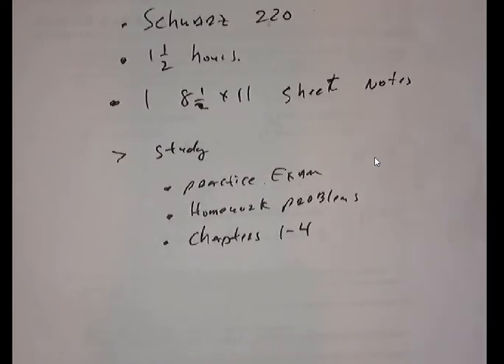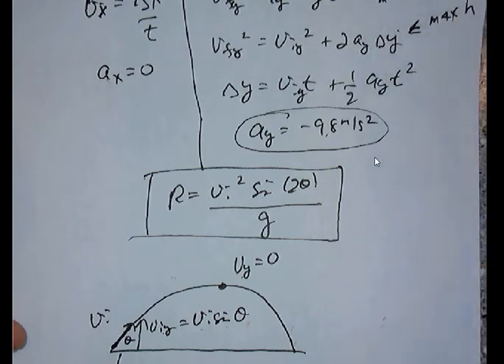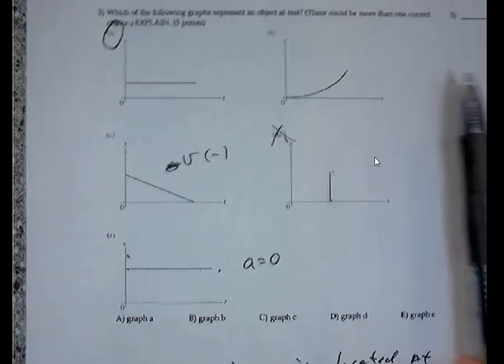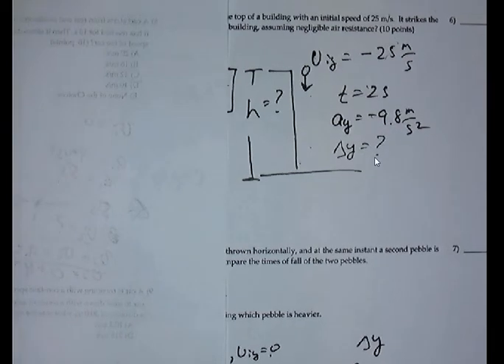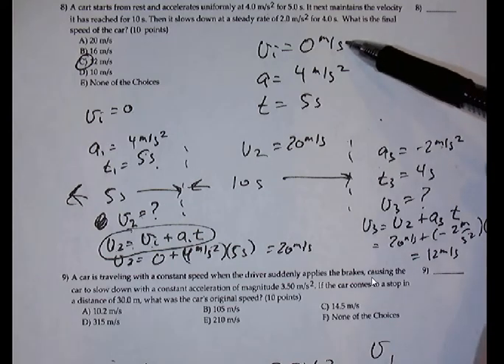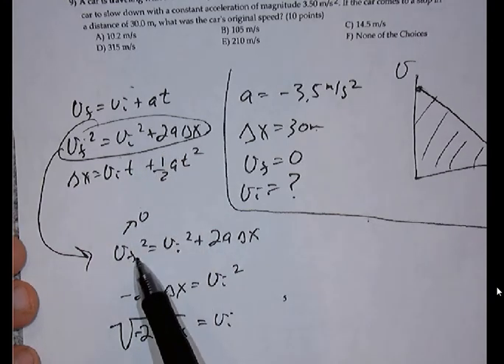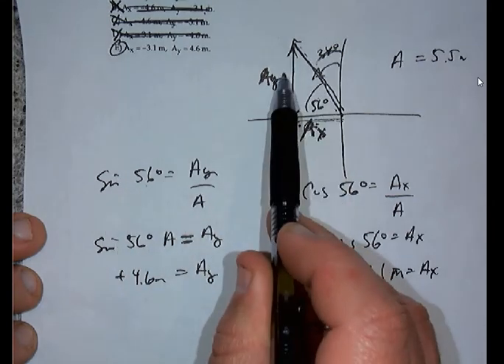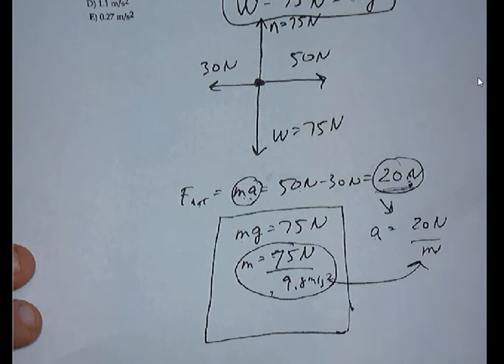PHYS 220 Su18 E1 review